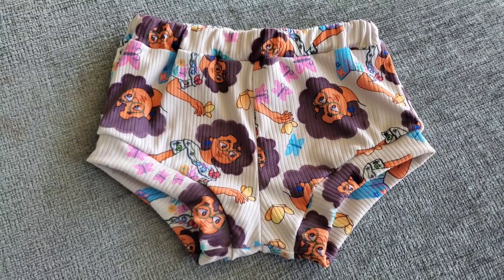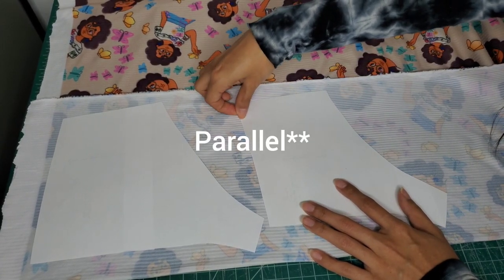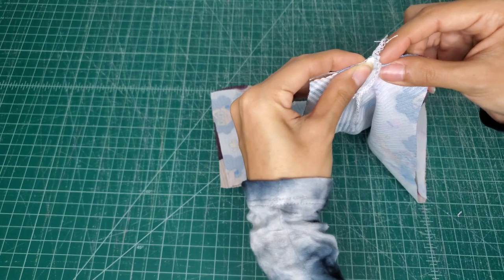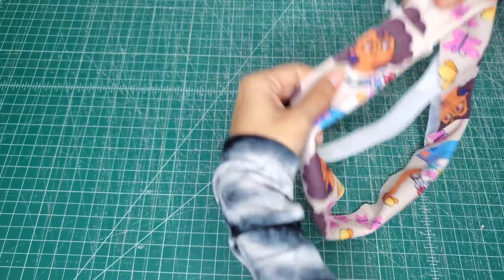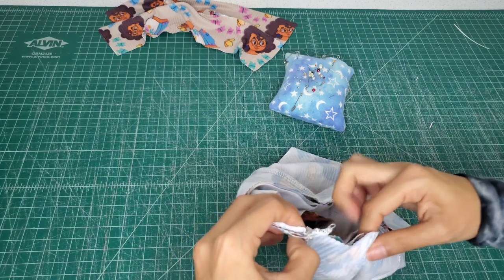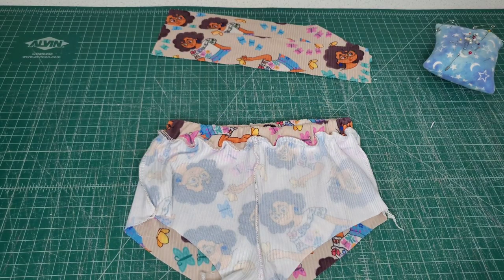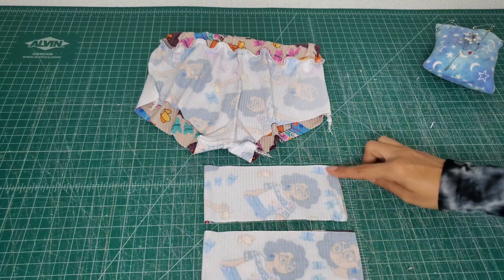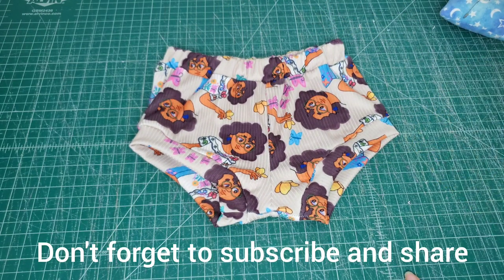How To Lowland Pocket Shorties (Sewing Tutorial)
Favorite sewing supplies